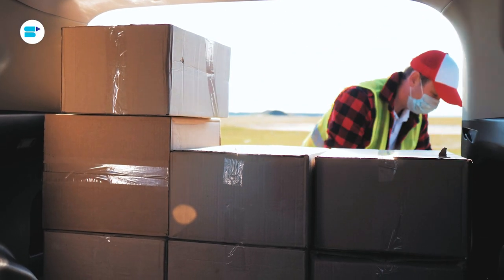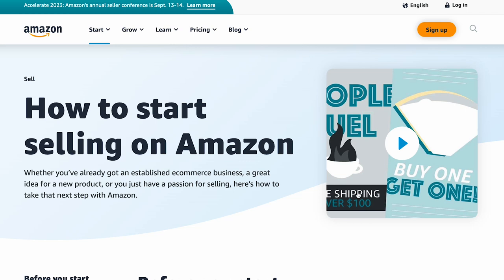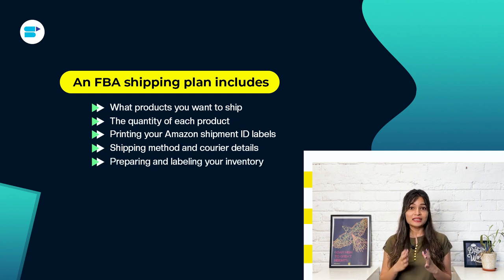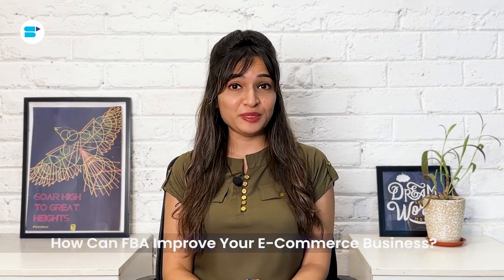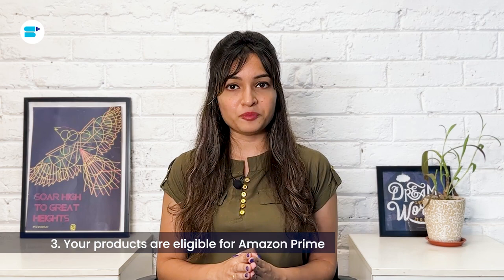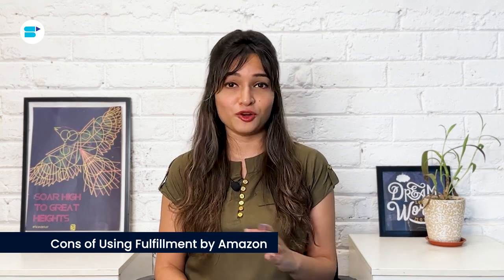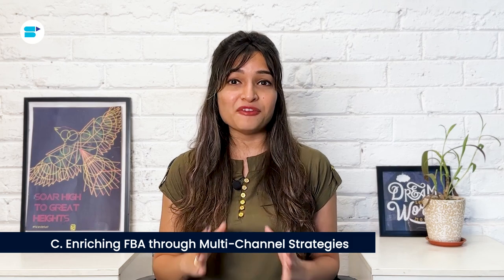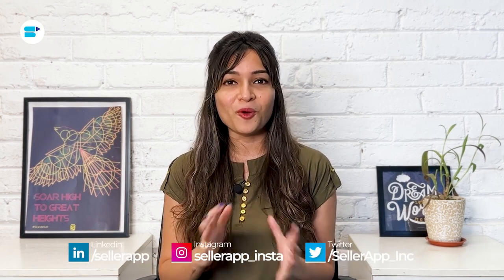What is Amazon FBA? How Fulfilment by Amazon (FBA) can Boost Your Ecommerce Business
What is Amazon FBA? and how does Fulfillment by Amazon work? This in-depth fulfilment by Amazon guide will tell you how it can improve your Ecommerce business! ✅

Fulfillment by Amazon (FBA) is a game-changing service that empowers online sellers with unparalleled convenience and efficiency. With FBA, sellers can store their products in Amazon's state-of-the-art fulfillment centers, where they handle everything from order processing and packing to shipping and customer service. This means sellers can focus on growing their business, while Amazon takes care of the logistics. FBA offers Prime eligibility, providing customers with fast and reliable shipping, boosting sellers' visibility and sales potential. However, we still get a lot of questions from beginners sellers about this, like “how to start Fulfillment by Amazon?”, “How much does Fulfillment by Amazon cost?”, etc.

To solve all your problems and answer all of your questions, in this video Ankita Patil, Product Evangelist at SellerApp will deep dive into Fulfillment by  Amazon FBA- She will explain What is FBA?, How does Amazon FBA work?, How much does Fulfillment by Amazon cost?, How can FBA improve your E-Commerce business?, Cons of using Fulfillment by Amazon, Optimizing your E-commerce business with FBA. So, make sure you watch the video till the end!

Overview:
-Introduction: 0:00
-What Is Fulfillment by Amazon (FBA)?: 1:01
-How Does Amazon FBA work?: 2:15
-How Much Does Fulfillment by Amazon Cost?: 5:28
-How Can FBA Improve Your E-Commerce Business?: 8:09
-Cons of Using Fulfillment by Amazon: 11:40
-Optimizing Your E-commerce Business with FBA: 13:02

Frequently Asked Questions:

🔷How do I enroll in FBA?
Sellers can enroll in FBA through their Amazon Seller Central account. They need to set up FBA settings, create shipping plans, and prepare their inventory for shipment to Amazon's fulfillment centers.

🔷What are the benefits of using FBA?
FBA offers Prime eligibility, faster shipping, and Amazon's trusted customer service. It also grants access to Amazon's vast customer base, increasing exposure and potentially boosting sales.